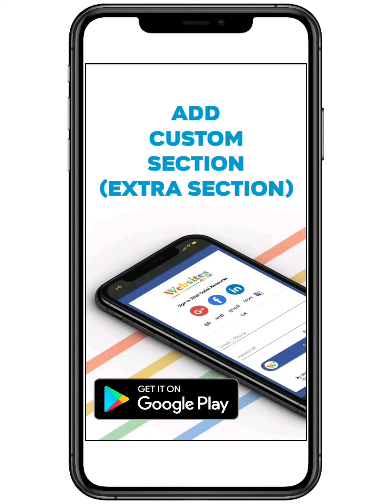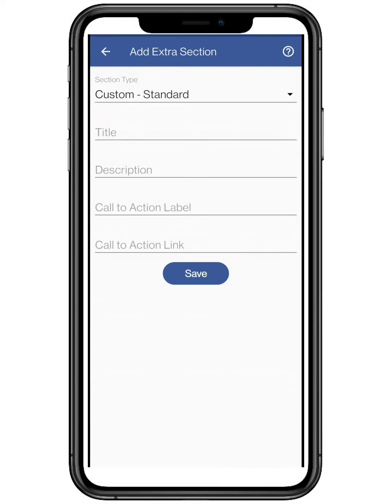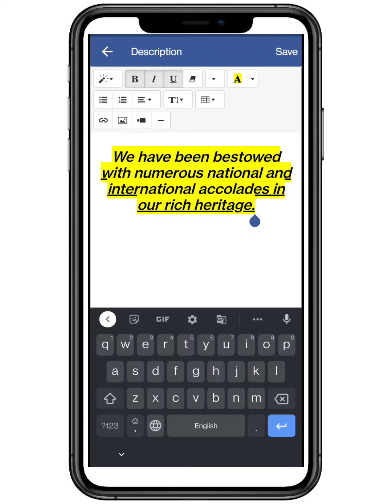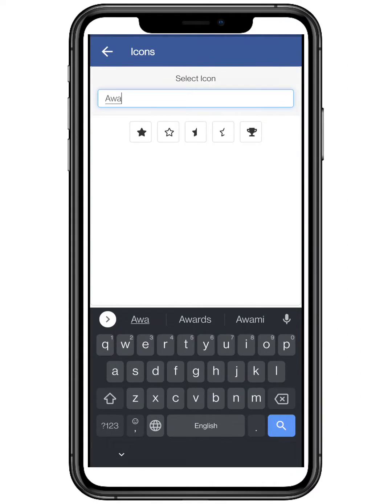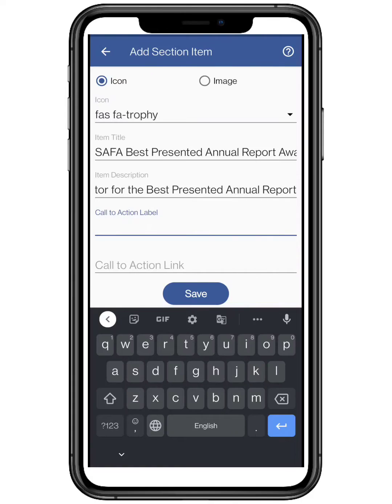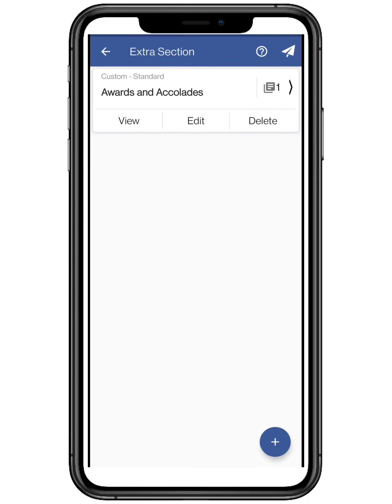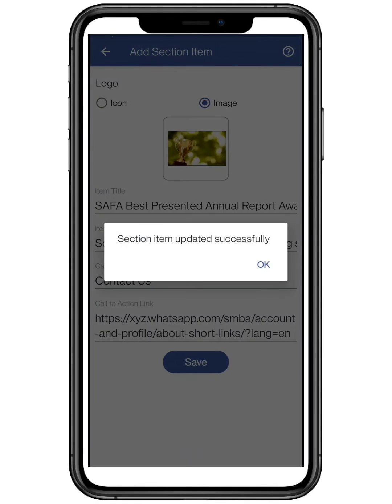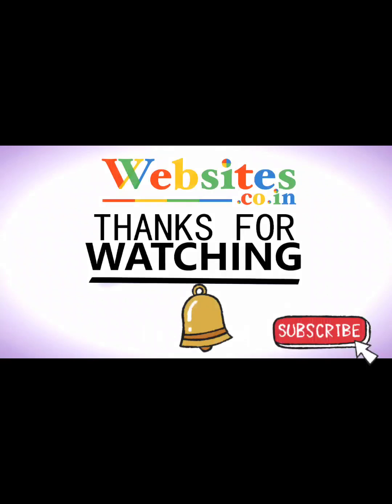How To Add Custom Section(Extra Section) To Your Website In Websites.co.in Application